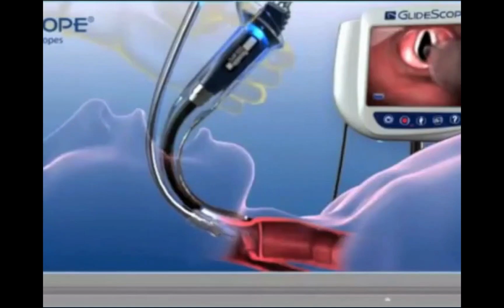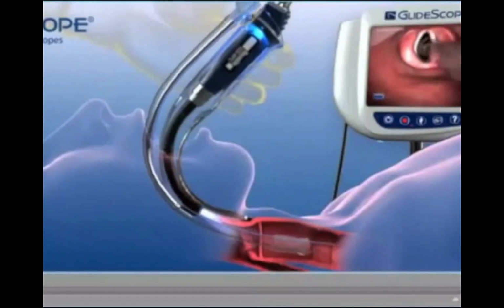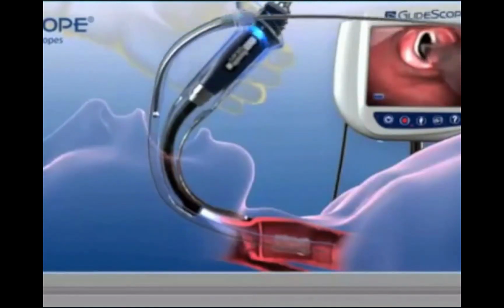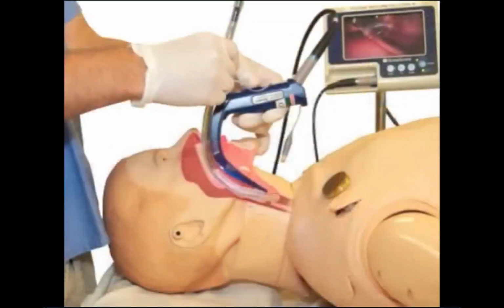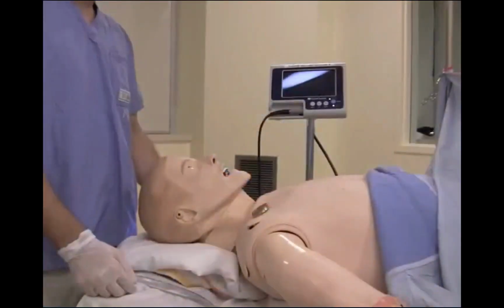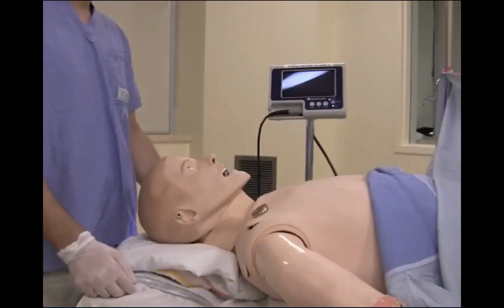Glidescope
Endotracheal intubation using a Glidescope video laryngoscope